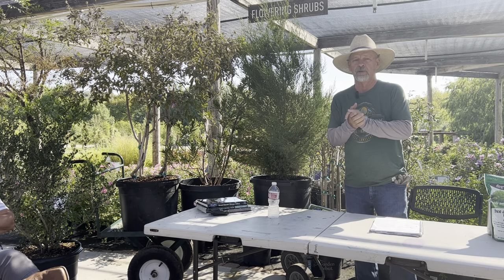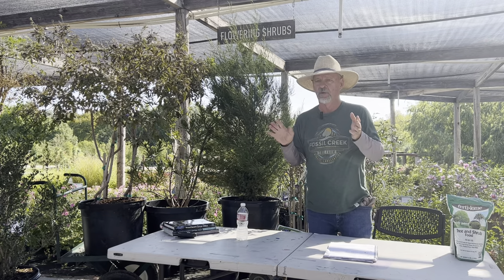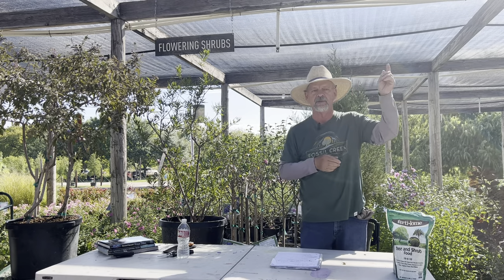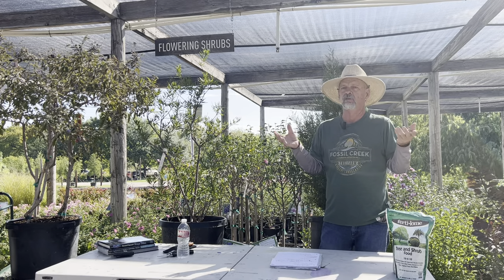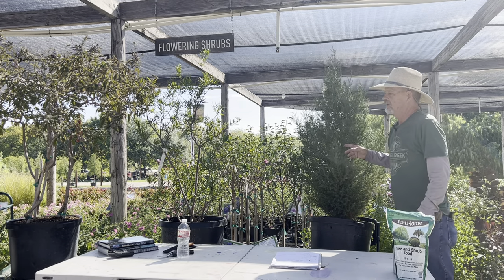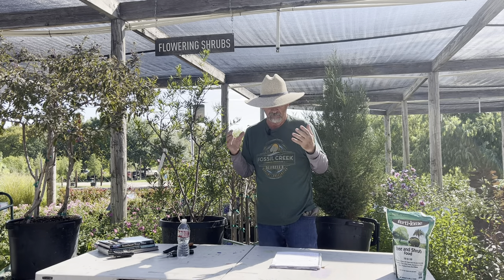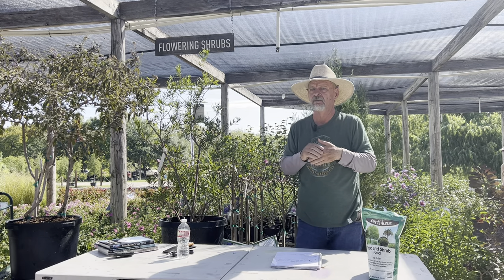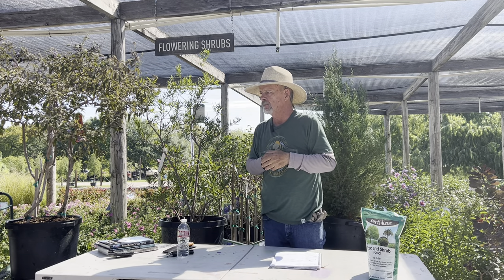Native Texas Trees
Trees can provide shade, privacy, flowers, fruit, color and so much more! In this class, Master Gardener Max will focus on the top trees that thrive in our North Texas climate and soil and explain how and where to plant them for successful growth. Max will discuss:

-How to pick the perfect tree
-How to choose the best spot for your tree
-Tree care tips: watering, fertilizing, pruning and more